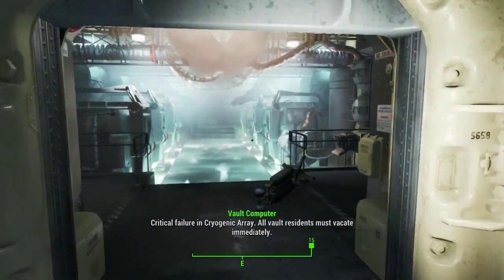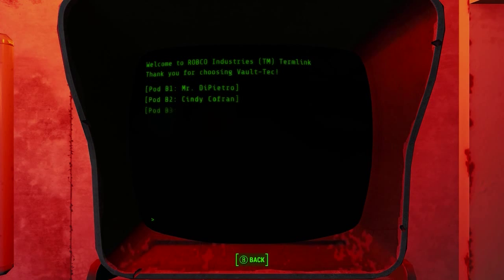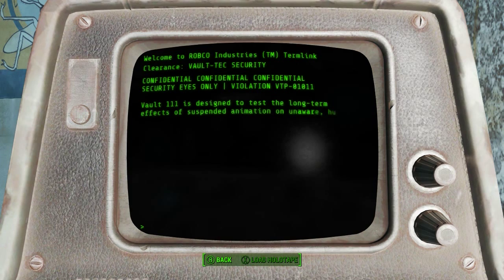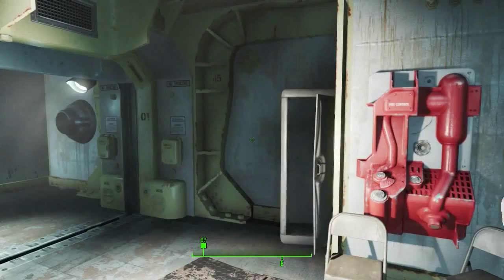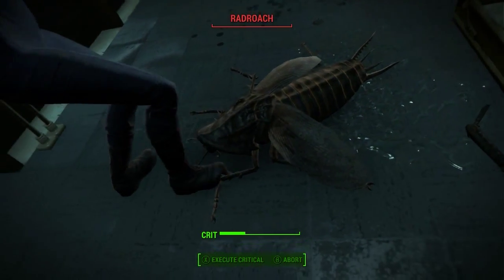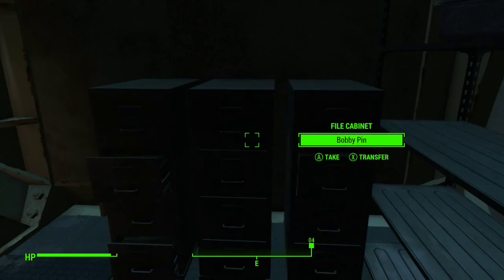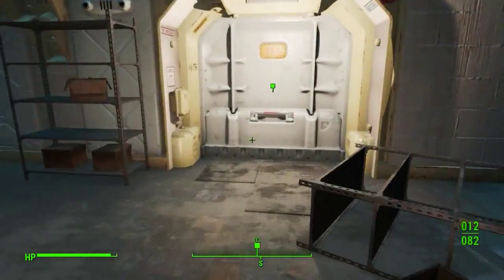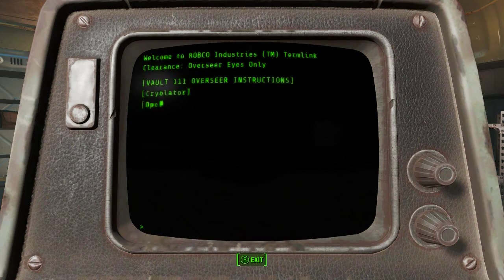Laurie Plays: Fallout 4 | Roach Infestation | Part 2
We're still in Vault 111 and taking down some roaches. I take a moment and talk about the few things that I DO know about this game. Don't worry, we leave the vault in the next episode.